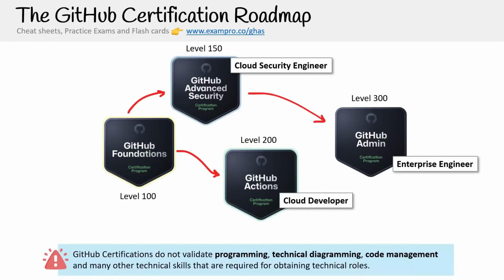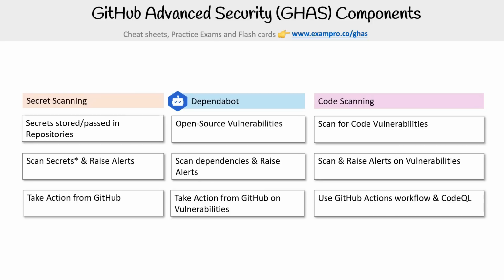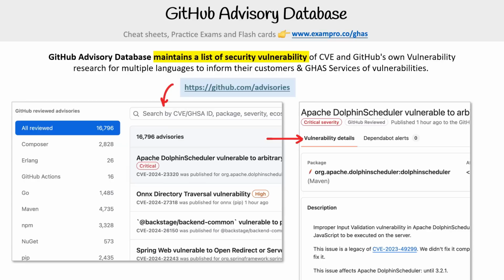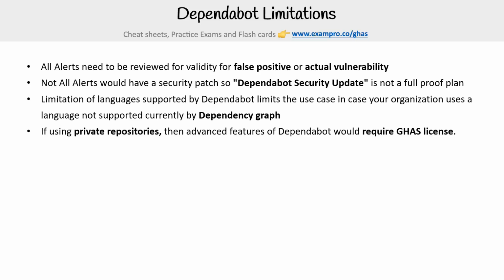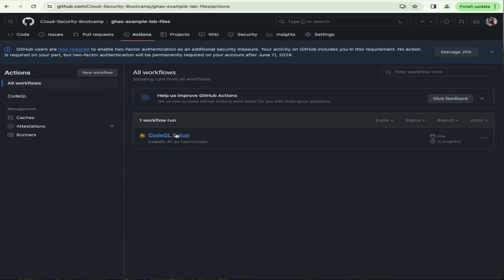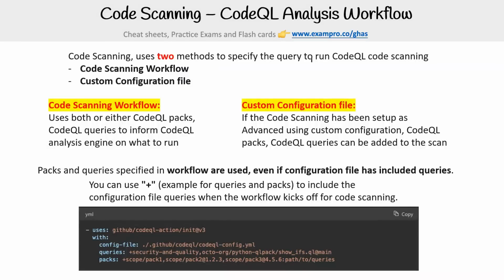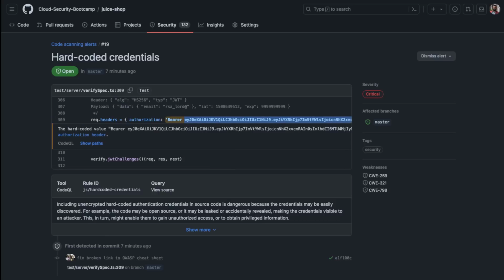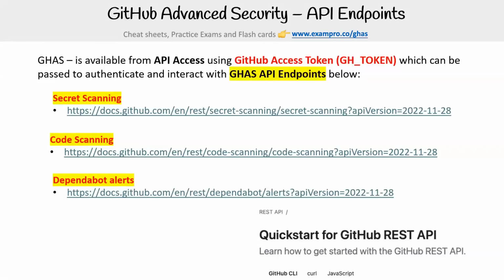GitHub Advanced Security Certification – Pass the Exam!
Learn what you need to know to pass the GitHub Advanced Security Certification.

Highlight your code security knowledge with the GitHub Advanced Security certification. Validate your expertise in vulnerability identification, workflow security, and robust security implementation—elevating software integrity standards.

⭐️ Course Contents ⭐️
GitHub Advanced Security Overview
00:00:00 Introduction
00:09:24  Git Overview
00:10:22  GitHub Overview
00:11:26  Git Terms
00:14:53  GitHub Repo Overview
00:15:46  Git Commit Overview
00:16:40  Git Branch Overview
00:17:52  Git Remote to Downstream or Upstream
00:18:28  Advanced Security Overview
00:19:08  GHAS Enabled Plans
00:21:02  GitHub Security
00:22:56  GHAS Use Cases
00:23:58  GHAS Components
00:25:03  Taking action on Alerts
00:26:38  How to enable GHAS
00:27:53  How to enable GHAS Automatically
00:29:14  Which GHAS do you have
00:30:13  GHAS Introduction Follow Along

Security Overview
00:41:27  What is a Security Vulnerability
00:42:41  Types of Security Vulnerabilities
00:43:54  0 Day Vulnerabilities
00:44:23  Most Common Vulnerabilities
00:44:51  Finding Vulnerabilities in GitHub
00:45:51  GitHub Advisory Database

Secret Scanning
00:46:56  Secret Scanning Overview
00:47:31  Secret Scanning Locations
00:47:58  Enabling Secret Scanning
00:48:09  Secret Scanning Partner Program
00:48:47  Partner Program Use Case
00:49:41  Starting a Scan
00:50:11  Scan Running Times
00:51:08  Secret Scanning Follow Along
00:53:45  Set Ignore Follow Along
00:57:05  Set Notifications Follow Along

Dependency Management
01:01:17  Open Source Popularity
01:01:42  Open Source Maintenance Problems
01:02:19  Dependency Graph for Open Source
01:02:36  Dependency Graph Examples
01:02:59  Dependabot Overview
01:03:19  Dependabot Use Case Example
01:04:27  Dependabot Features
01:05:10  Enabling Dependabot
01:05:40  Dependabot Licensing for Private Repos
01:05:58  Dependabot Private Repository Workflow
01:06:23  Triaging Dependabot Vulnerabilities
01:07:32  Dependabot Limitations
01:08:39  Dependabot Follow Along

Code Scanning
01:20:07  Code Scanning Overview
01:20:31  Supported Repositories
01:21:02  How Code Scanning Works
01:21:25  Starting a Scan
01:22:44  Code Scanning Setup Options
01:24:16  Where to Implement Scanning
01:25:17  Code Scanning Actions
01:25:35  Scanning Trigger Types
01:26:40  Code Scanning Follow Along

CodeQL
01:38:33  Enabling Code Scanning
01:39:00  Third Party SARIF Files Overview
01:39:39  Uploading Third Party SARIF Files
01:40:09  Third Party SARIF File Example
01:40:42  Default Code Scanning
01:41:36  Custom Code Scanning
01:41:58  Code Language Detection Scanning
01:42:34  CodeQL Database Analysis
01:43:15  CodeQL Query Analysis
01:44:10  Types of CodeQL Queries
01:44:52  CodeQL Queries DeepDive
01:45:42  Code Query Anatomy
01:47:29  Code Query Suite
01:47:52  Types of Code Query Suites
01:48:28  Code Query Findings
01:49:04  CodeQL Packs
01:50:08  Code Scanning Workflow
01:50:50  CodeQL Partner Integrations
01:51:25  Workflow Priority Order
01:51:55  Alerts Workflow
01:53:08  Alerts Security Incident Example
01:54:12  CodeQL Follow Along

GHAS Best Practices
02:17:40  Software Development Lifecycle SDLC
02:18:30  SDLC Restricting Access
02:19:11  SDLC Security Overview
02:19:54  SDLC Security Policies
02:20:28  SDLC Secret Scanning
02:21:10  SDLC Security Workflow
02:22:02  Types of Vulnerabilities
02:23:16  GitHub Advisory Database
02:24:03  Developer Roles and Responsibilities
02:25:09  Security Roles and Responsibilities
02:25:37  Admin Roles and Responsibilities
02:26:13  Additional Roles and Responsibilities
02:27:11  Notifying Responsible Parties
02:28:13  Triage Workflow based on Risk Ratings

GHAS for Enterprise
02:29:34  Should I purchase a GHAS License
02:30:08  Enabling GHAS in GitHub
02:30:49  Levels of Enablement
02:31:42  Levels of Access to Alerts
02:33:16  Required Level of Access
02:33:52  Security Overview
02:34:27  GHAS Logging
02:35:08  API Endpoints for Security